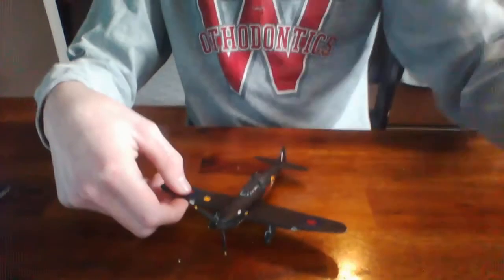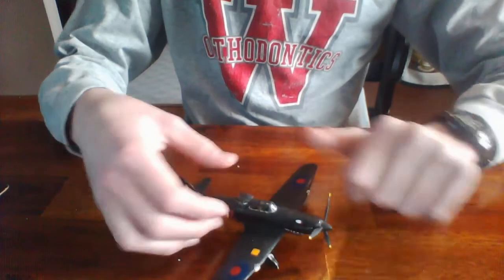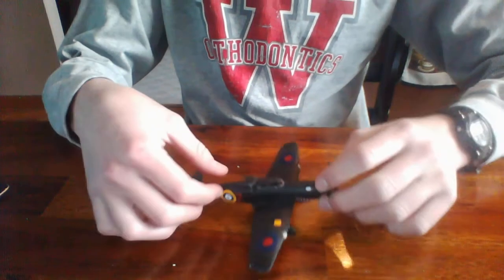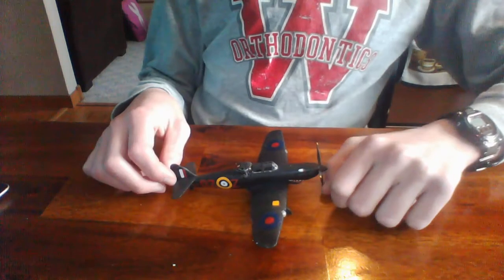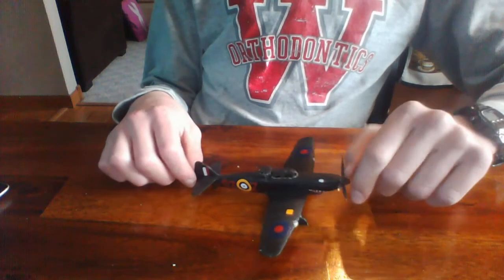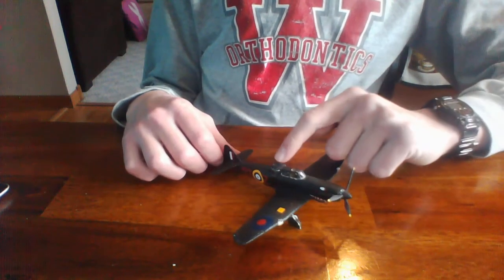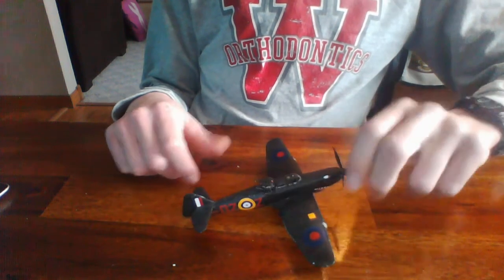Airfix 1/72 Boulton Paul Defiant Mk I Final Reveal